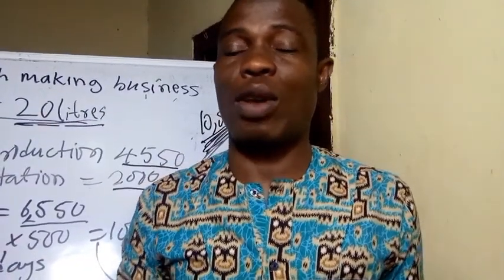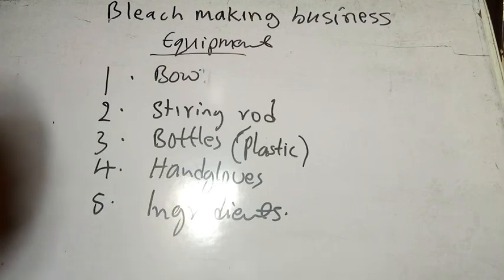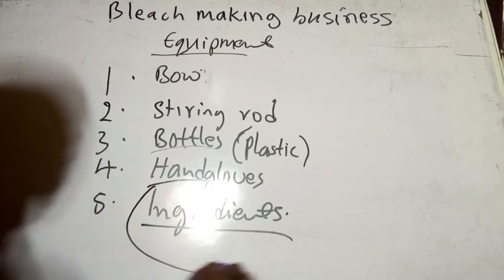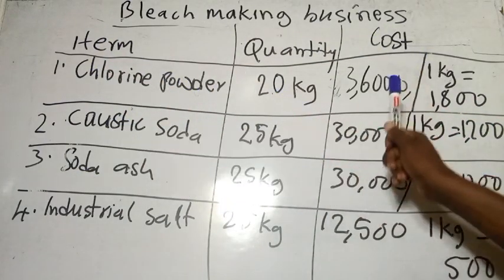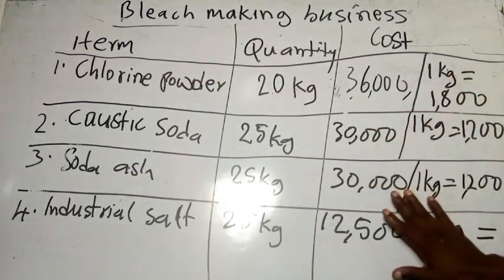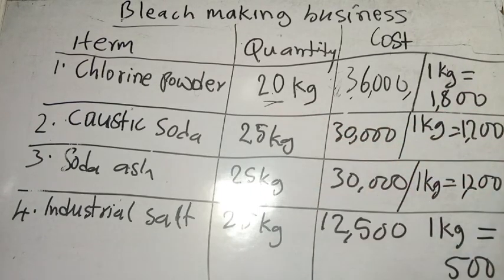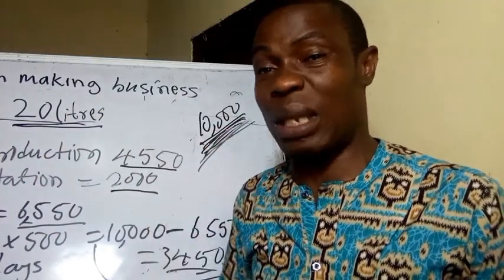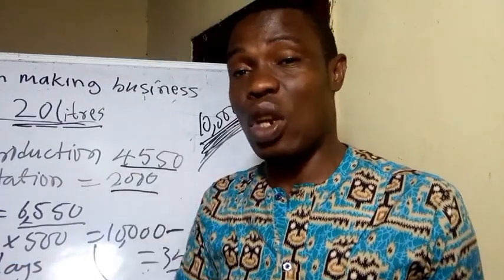Lucrative bleach making business at home || Small scale bleach production.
Bleach is a household item that is commonly used like all the other items. It is easier to produce than all others and more profitable. You can produce bleach in small quantity for personal use or in large quantity or commercial purpose. It all depends on you. Do you know that you can produce bleach that can compete with others produced by big companies in Nigeria? I mean what I'm saying.@Courage ngele.

Chemicals for bleach production

(1) H.T.H (chlorine)
(2) Soda Ash
(3) Caustic Soda (optional)
Composition
1kg of soda ash and 1kg of H.T.H (chlorine) is one set of bleach that should be used with 25ltrs of water.
Preparation:
Add HTH (chlorine) into your water (25 liters) stir very well and allow for 30 mins then add soda ash, stir very well and allow it to settle down and use. @Vios cake abuja

You have to filter it before bottling it for use or sale. After filtering, bottle the colorless part while you keep the white residue for your own use or better still, you can use it to produce toilet cleaner.@Vantage Tv